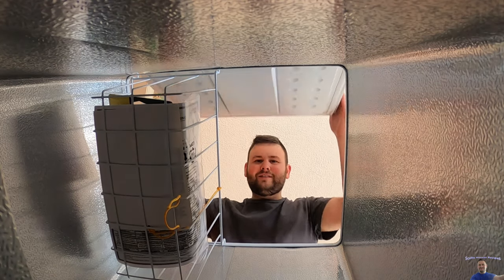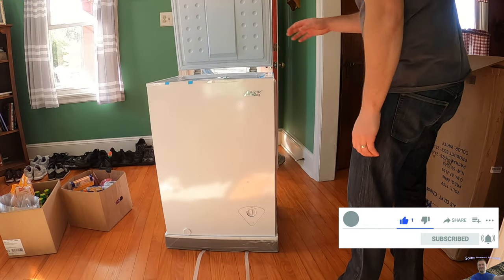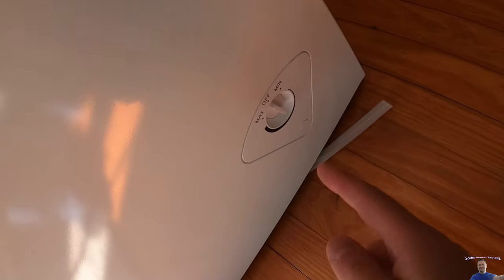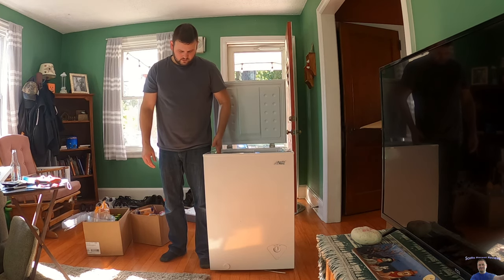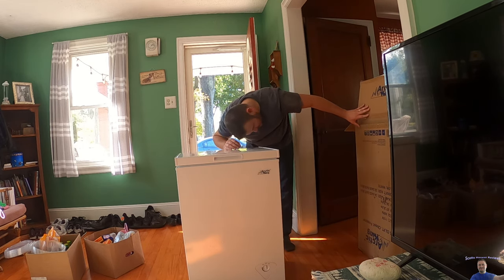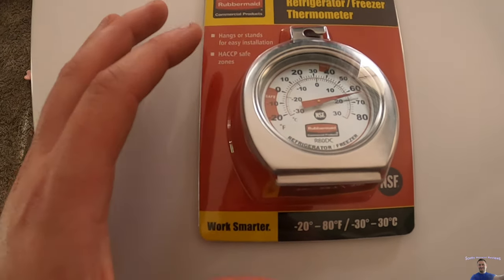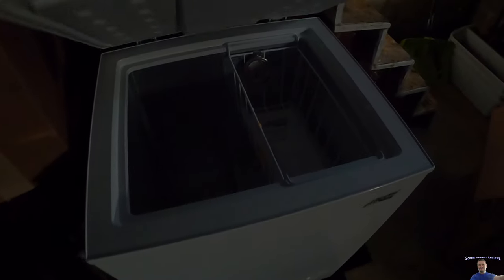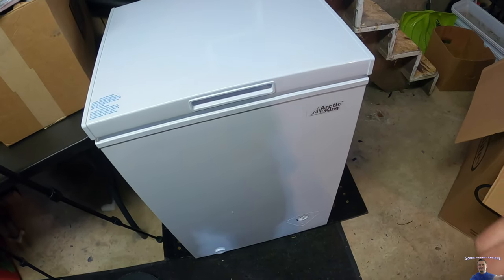Single Door Chest Freezer Unbox And Review Video - Midea MRC04M3AWW 3.5 Cubic Feet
here is the single thermometer i use =
hello everyone welcome to scotts Honest Reviews today i review the midea Small indoor Freezer to see if its really worth that CHEAP price tag or if its built so cheap its not worth even 50$ after my review and waiting 1+ month to upload this video i can firmly say i give it a 10/10 its an amazing freezer currently under 200$!! my honest opinion is this freezer is worth buying at 300$ or less
Product detail Below
 Mechanical Control with Adjustable Thermostat from -12 to -28 Degrees (Great for Storing Frozen Food, Ice Cream, Ice, etc)
Contains 1 Hanging Wire Storage Basket
Hinge-Style Door Remains Open from 45 to 75 Degree Angles
Full 1-Year / Compressor 2-Year Warranty
 Product description
Product Description

The Midea chest freezer supports a wide range of temperatures from an icy cold -12 to a positively Arctic -28, so the goodness of your favorite foods is locked in for longer. With an interior that's easy to clean, the freezer door opens at increments from 45-75 degrees so you can easily pack and unpack your favorite foods. The removable storage basket has been designed for complete ease of access.

Midea is proud to offer a fine selection of the highest quality refrigerators and freezers in a variety of styles and functions. This model features… Climate: ST/T. Energy class: DOE. Net capacity: 99L/3.5cu.ft. Dimension:22.24*21.26*33.46 inch. Load Capacity: 245/40 HQ. Midea is a global company on a mission to provide outstanding quality and value above all else. At the core of their business is the basic, but ever-important concepts of quality and value; concepts that many companies have forgotten or neglected in recent decades. In their climb through the refrigeration and air conditioning markets, their pursuit of market leadership is driven by the desire to be a customer-focused, global company that delivers exceptional quality, innovation and value in all aspects of their operations -- from product development and production, to delivery and customer support. The company's core products are residential air conditioning, commercial air conditioning, washing machines, and refrigeration.

*Tags Below*